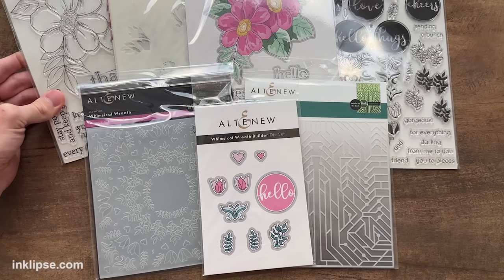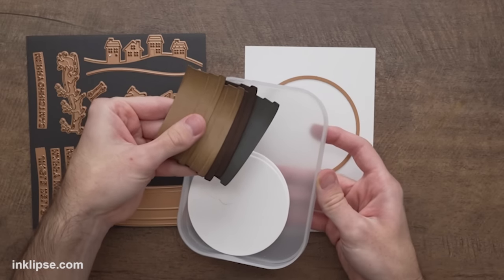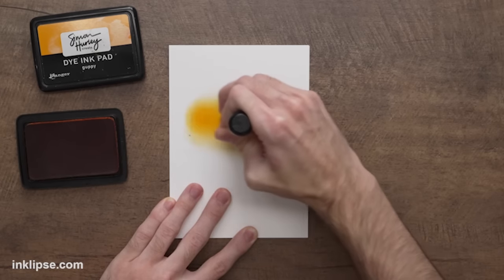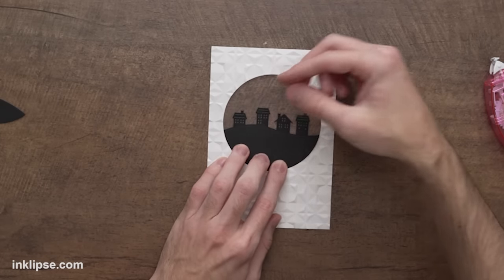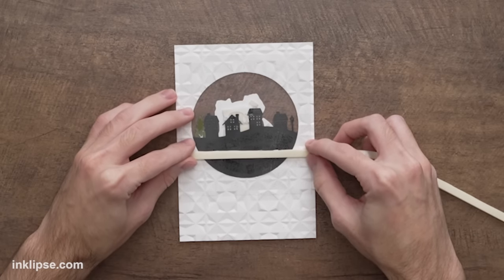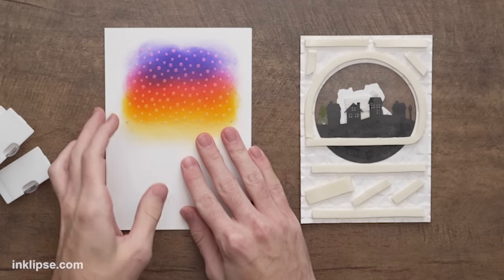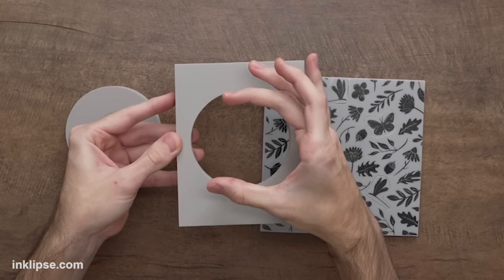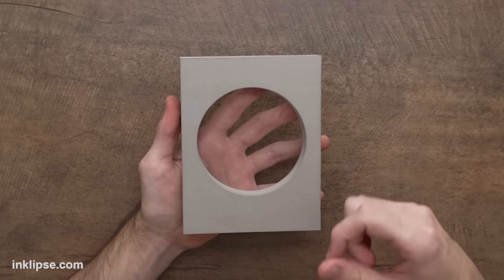Cardmaking ROAD TRIP Extravaganza (I bet you never expected this)!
Simon Hurley takes you on a road trip to get in the Fall mood and finds Lunar Paste at Joann craft store! Craft along with him as you create Fall and Halloween greeting cards.

✩ ✩  MAIN SUPPLIES ✩ ✩

• Simon Hurley create. Winter Scene Maker Stencil Set

• Simon Hurley create. Background Stamp Wings and Things

• Simon Hurley create. Stamping Foam Circle Cut 4pc

• Simon Hurley create. Acrylic Stamping Block 5X6

• Simon Hurley create. Full Lunar Paste Bundle

• Simon Hurley create. Solar Paste Bundle

• Simon Hurley Stark White Cardstock, 50pcs.

• Sequin Storage
[ Amazon US ]